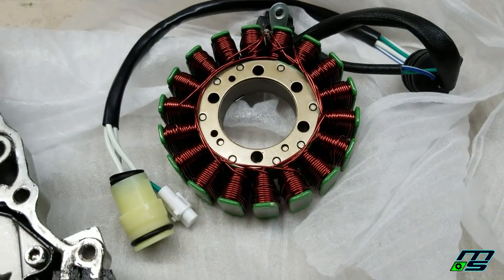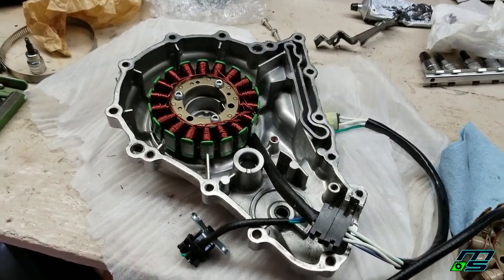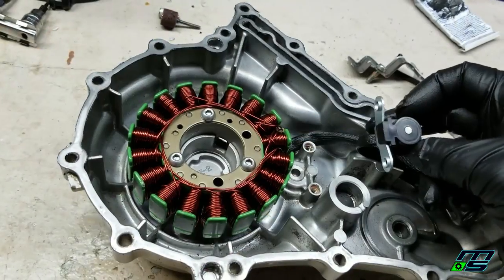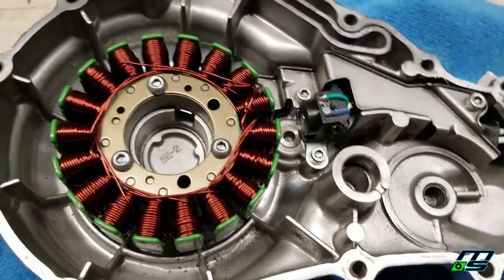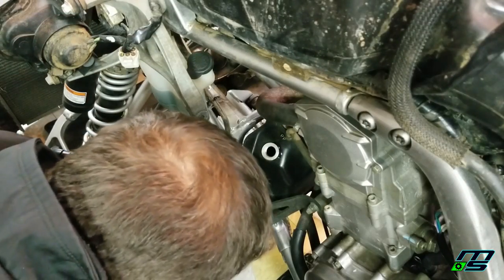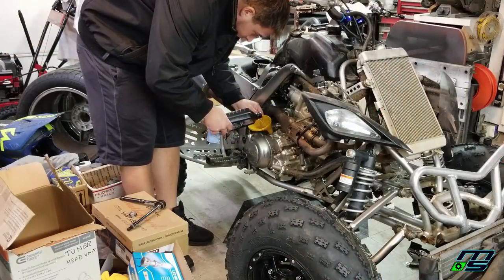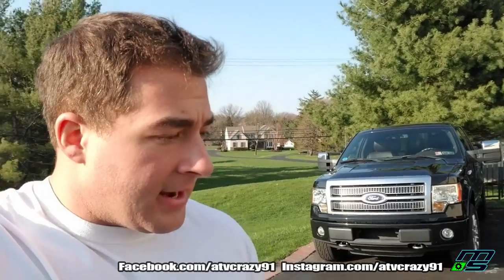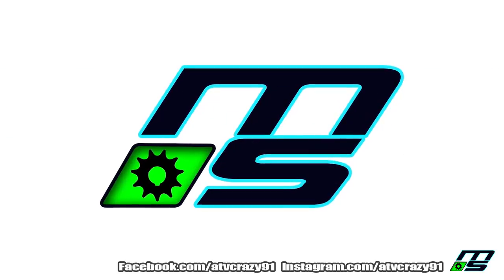IT LIVES!!! Project Raptor Part 8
Project Raptor 700R finally breathes life!

You read right... the Raptor Finally started! It's been a long time coming and the stator I ordered needed to be modified to fit properly. Looks like it was the stator after all. I'm super happy this quad finally runs! Stick around for the final touches such as graphics and key relocation in the next videos and of course... riding videos!

Thank you to all for following this project!

Miscellany Liquid Chalk Markers

Check out Ashley Tarot

Track 1

Song: Vindicated
Artist: Ethen Meixsell

Track 2

Track – Free Music Metal Background Music

Track 3

Track 4

Track 5

Sarin - Ocean Burn